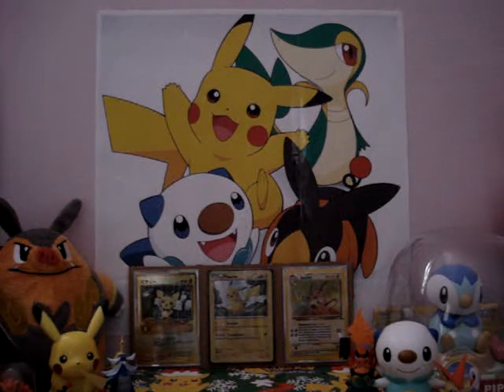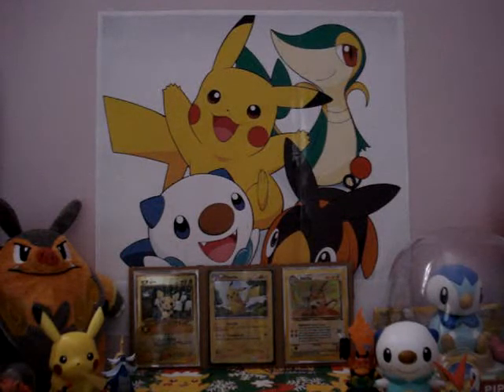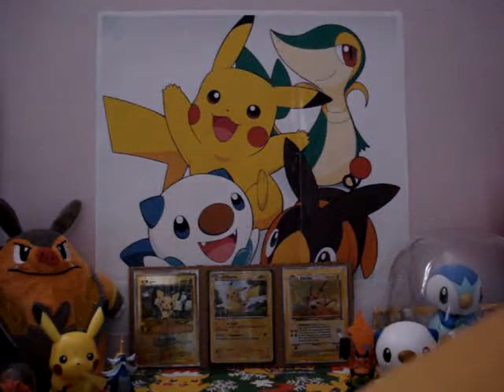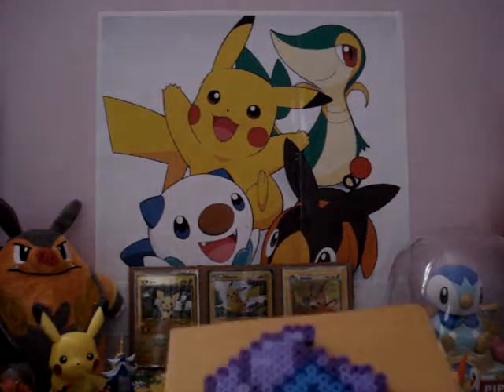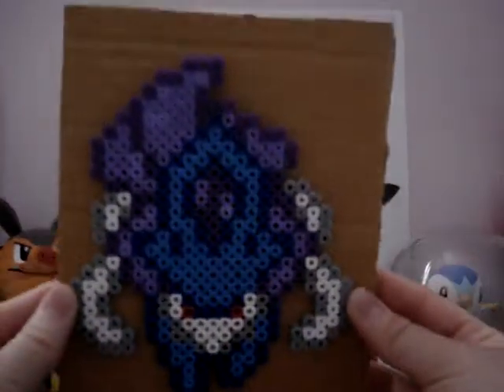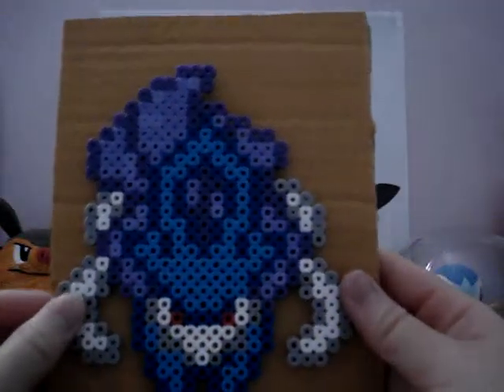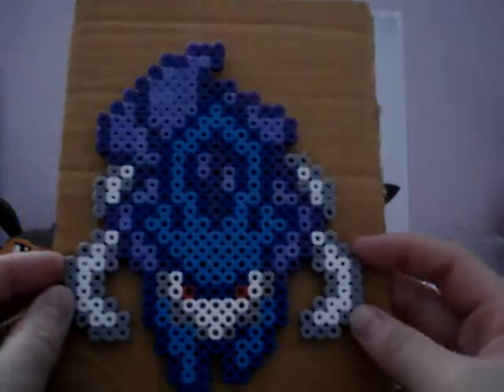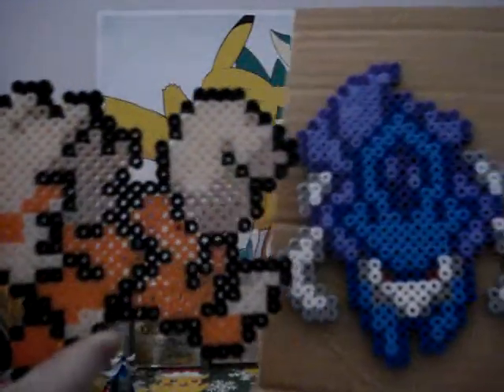Fuse Bead Art for LavenderSuicune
Fuse bead art of a Arcanine, Suicune, and Tails from Sonic.